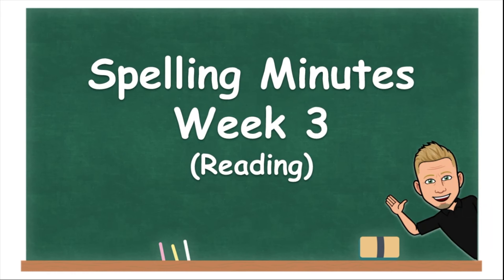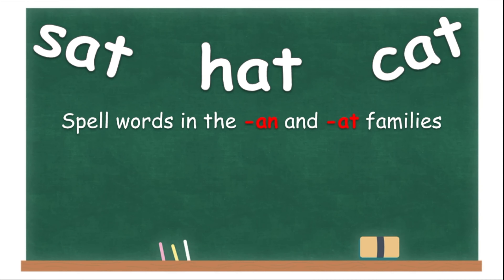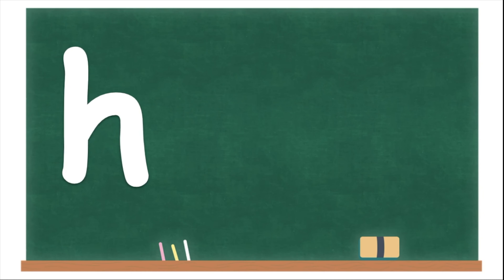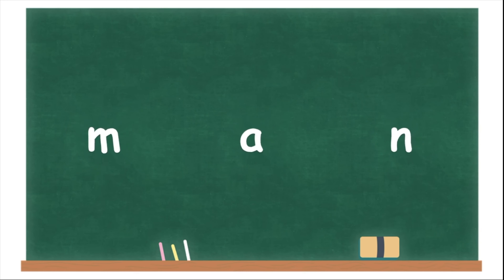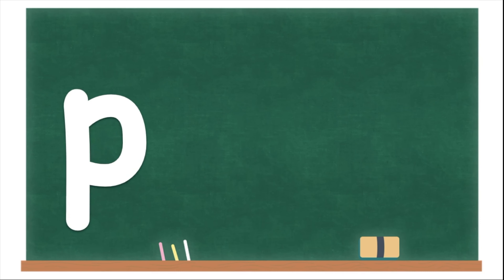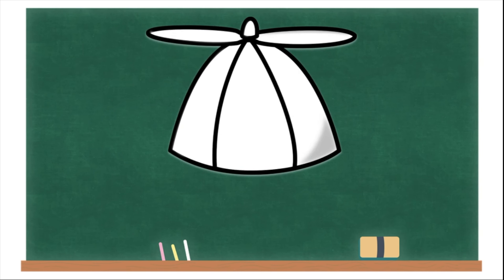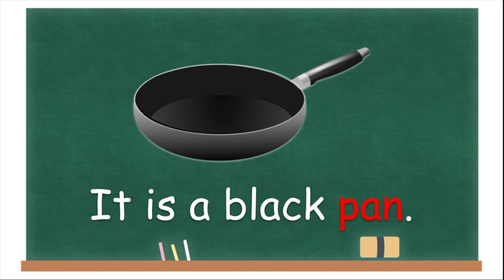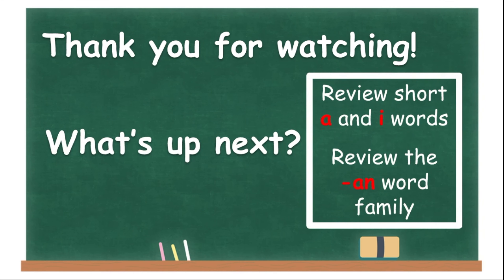Spelling Minutes Week 3 (Reading)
Week 3 Lesson - Reading (Spell words in the -an and -at families)

These lessons are designed for use with the "Building Spelling Skills, Grade 1" spelling book by Evan Moor.